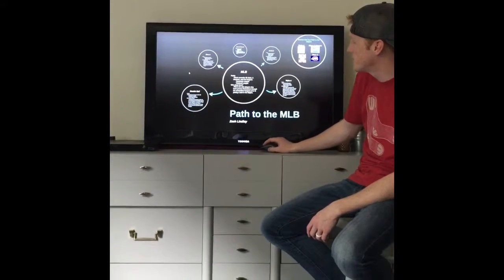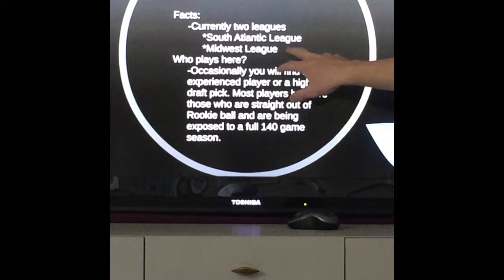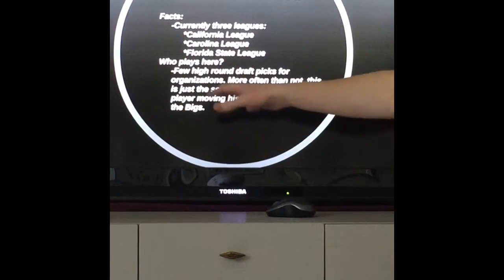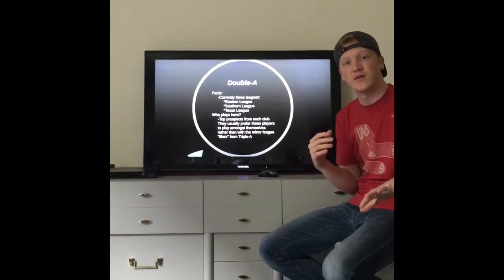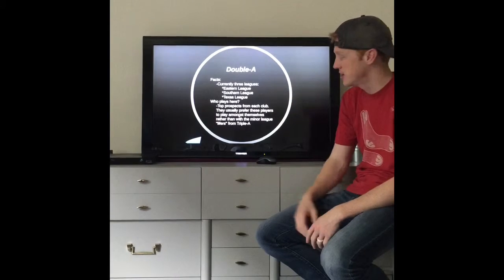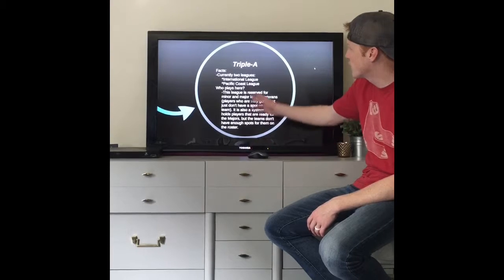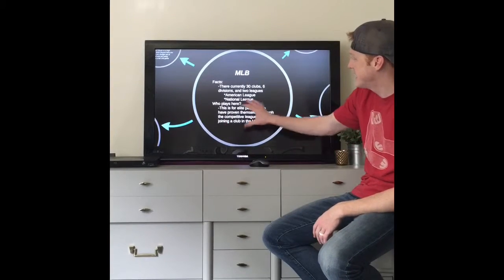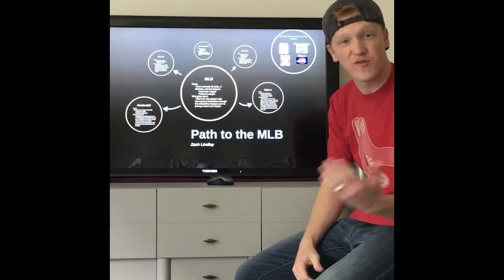Path to the MLB